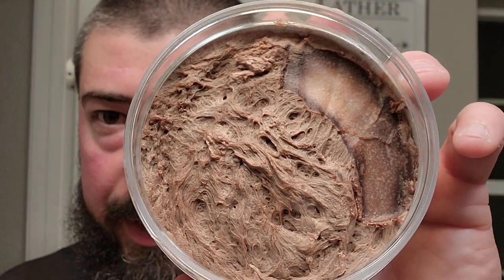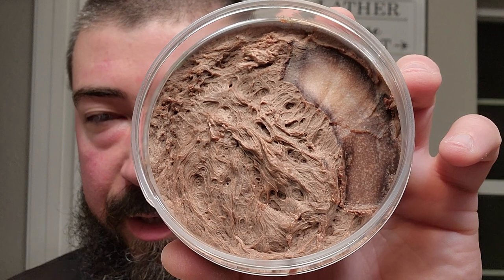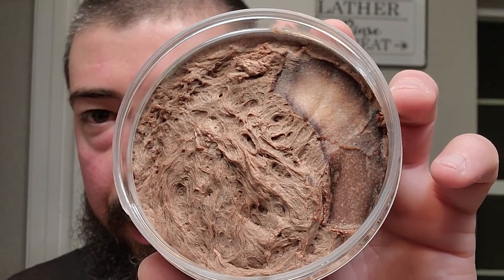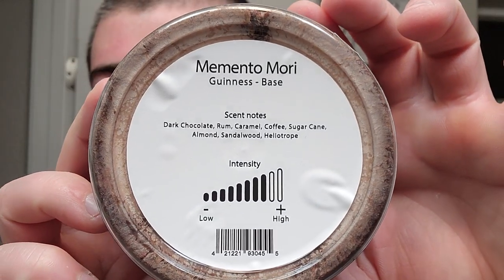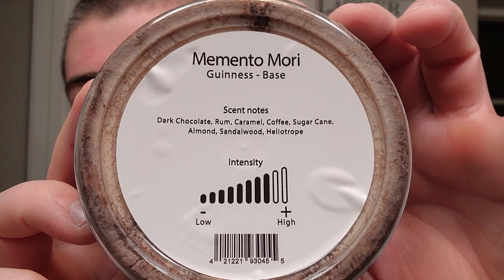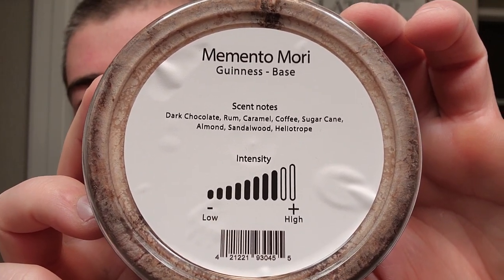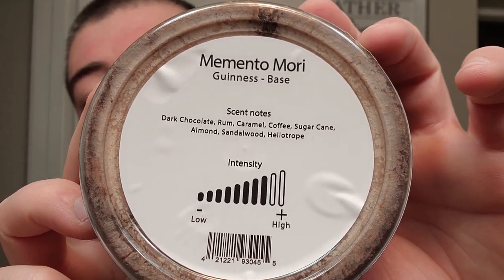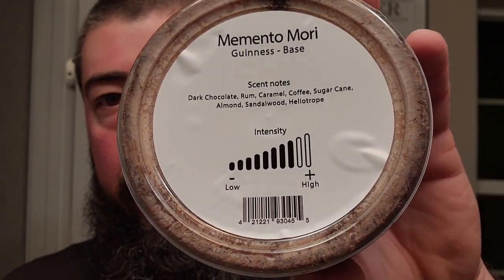HAGS Memento Mori | Bullseye Brushworks Brush | Wacker Chevalier Straight Razor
In this video, I use HAGS Guinness beer base for the first time! I also give my first impressions on the Memento Mori scent based on Killian's Black Phantom!

Menthol Grinder:

Organic Menthol Crystals:

Items Used:
•Have A Great Shave Memento Mori Shaving Soap (Guiness Base) & Aftershave Splash
•Bullseye Brushworks / Viking Soaps Odin's Beard Badger Brush
•Wacker Solingen Chevalier Straight Razor
•Lancaster Razor Works Brush Scuttle, Black Sheep Towel, & Premium Strop

Channel's Mentioned:
@theshavesupply (Instagram)